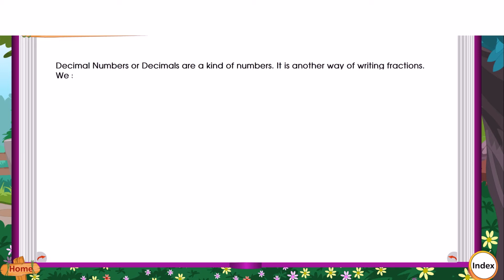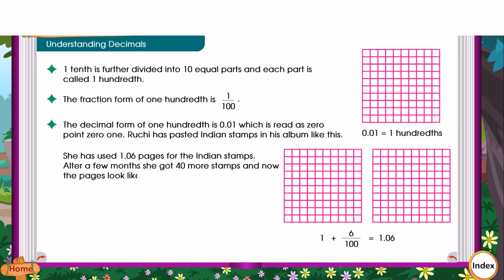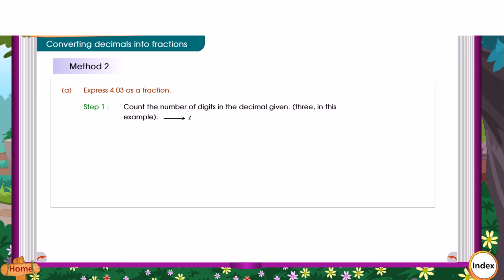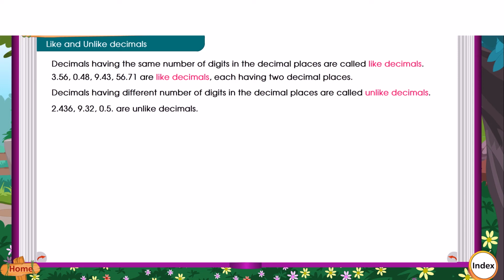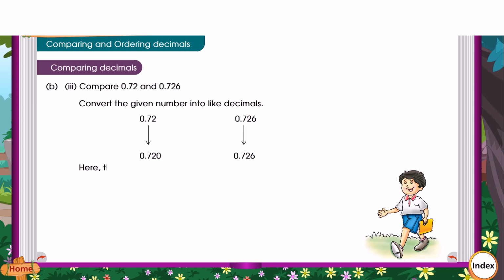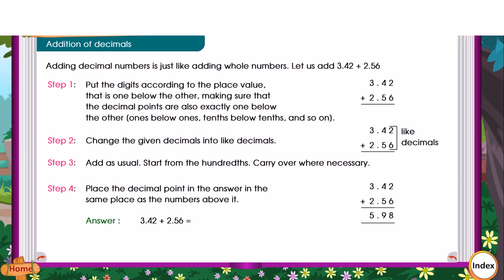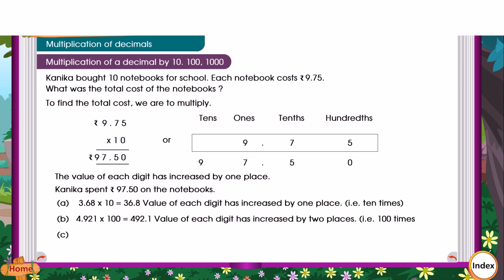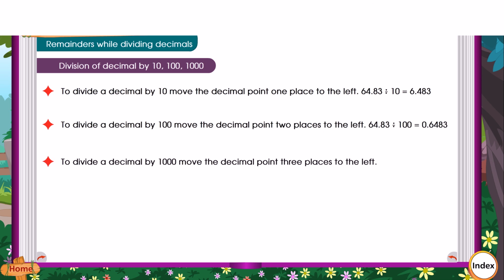BLUE BERRY AND IDISCOVER CLASS 5 MATHEMATICS | CHAPTER | DECIMALS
BLUE BERRY ALL IN ONE CLASS 5 TERM 1 & TERM 2
I DISCOVER SEMESTER 1